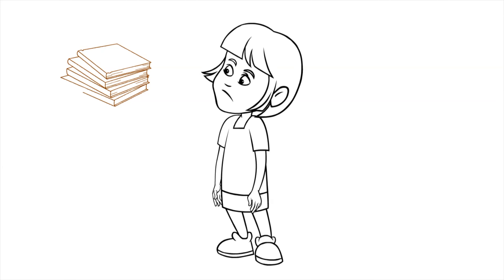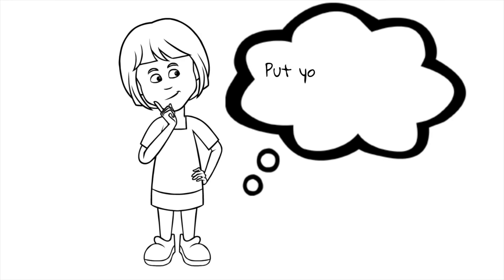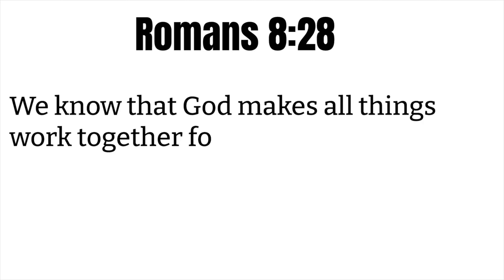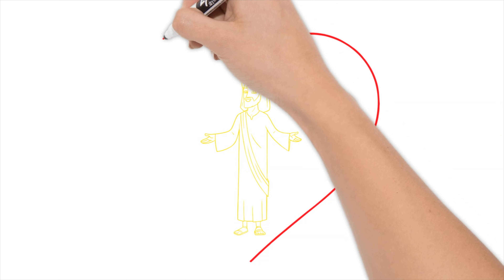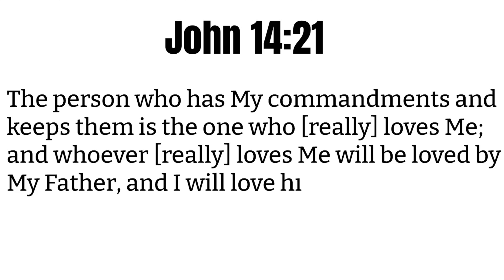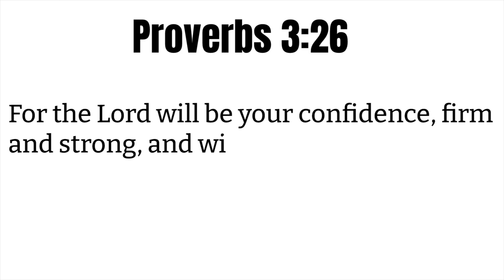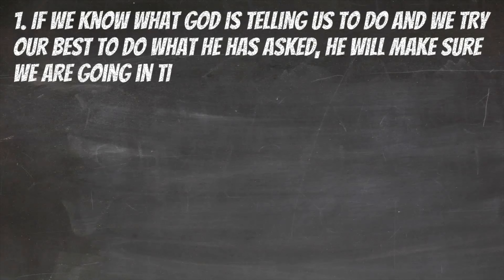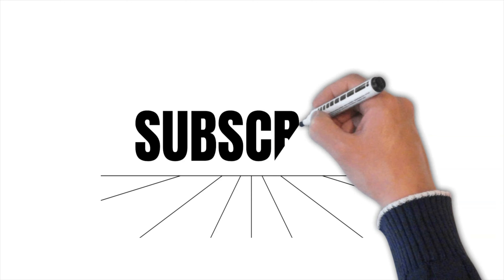Confidence In Christ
When the Lord is our confidence He keeps us from falling into traps!